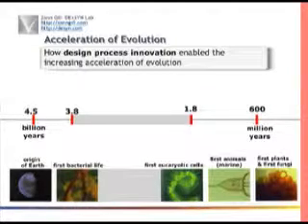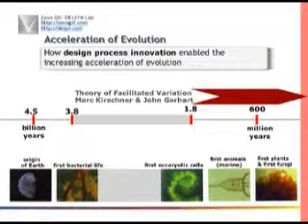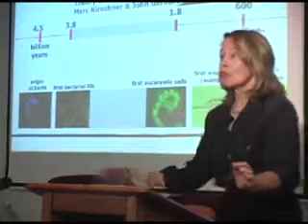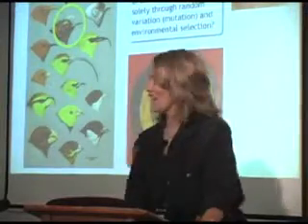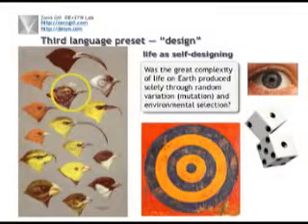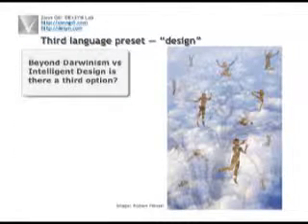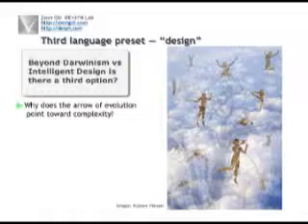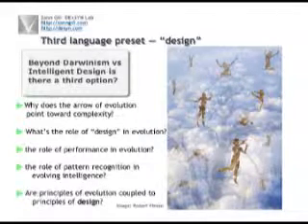Zann Gill-NASA-Microbes-Mind4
Part 4. Zann Gill talks at NASA Ames Research Center on her book, "If Microbes begat Mind: from Origins of Life to Emergence of Intelligence" More